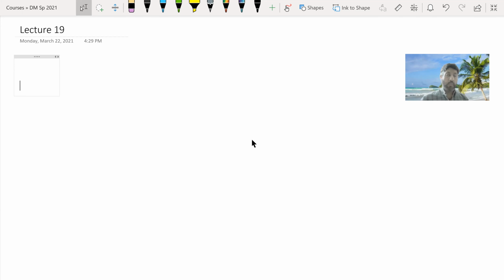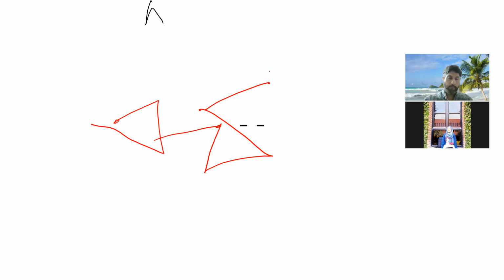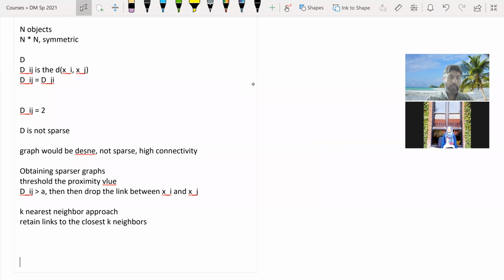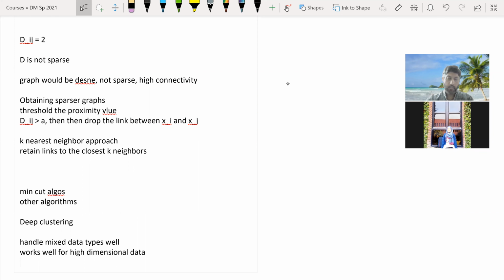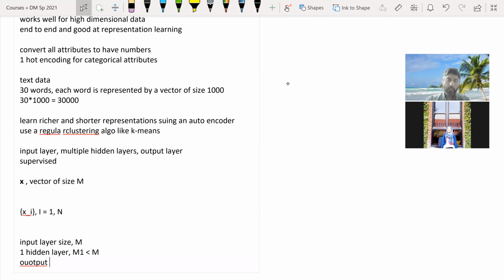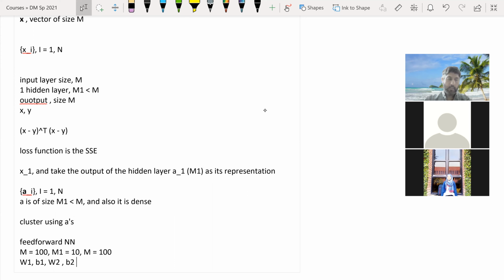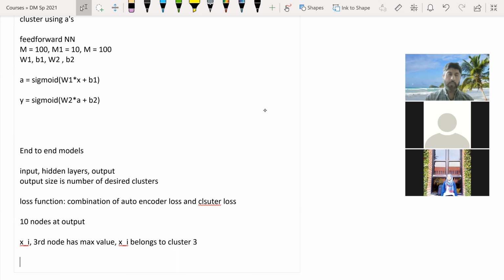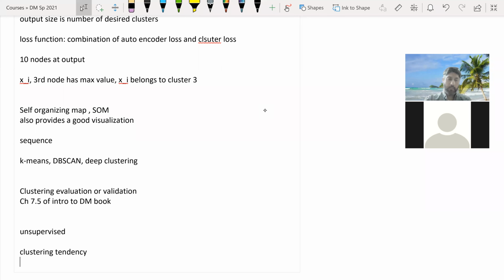Lecture 19 CS 432-DM Sp 2021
Graph-based clustering, deep clustering